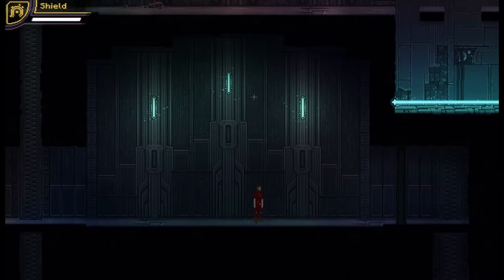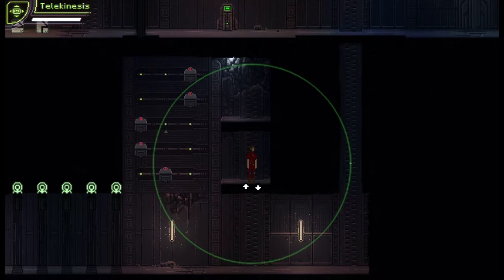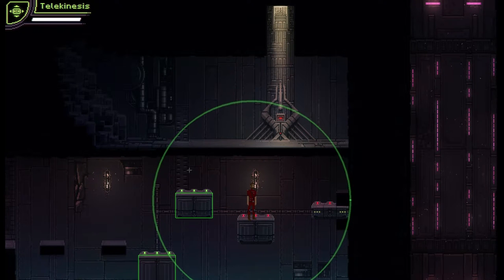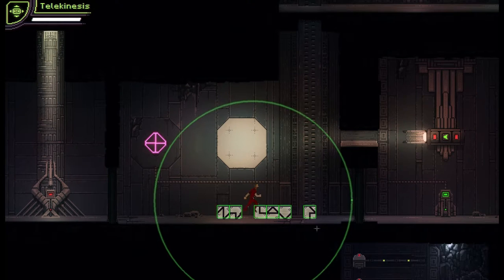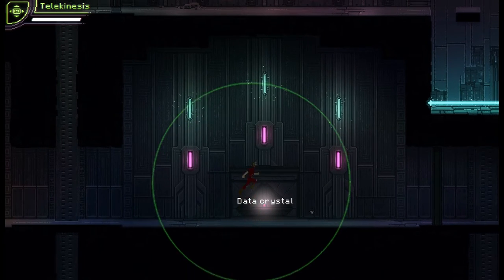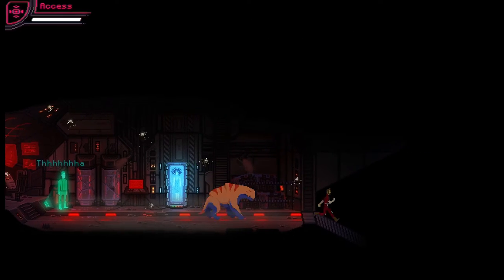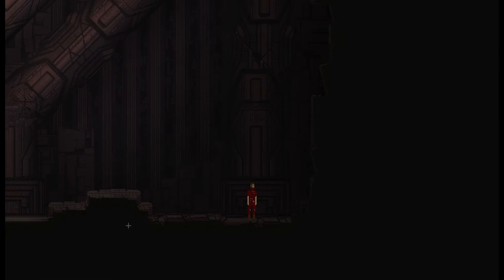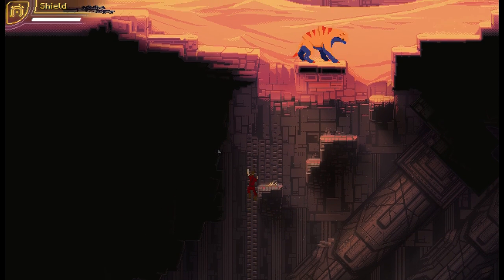The way - 10 - Telekinesis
The Way, a puzzle platformer game by Puzzling Dream, tells a story about a member of space explorers team, who lost his beloved one and cannot accept her death.

Finding ancient writings on eternal existence during one of his last expeditions makes him come back there in search of the meaning of life itself.